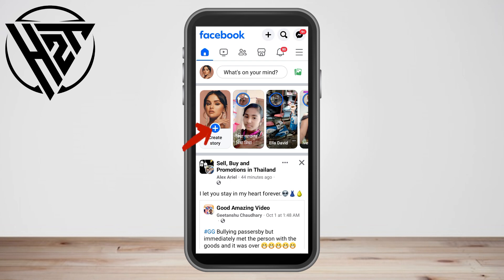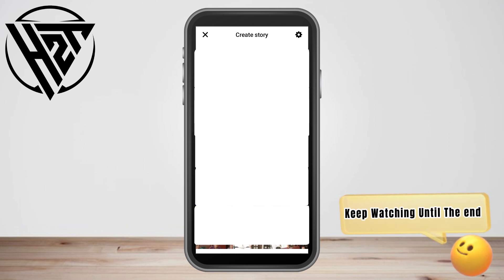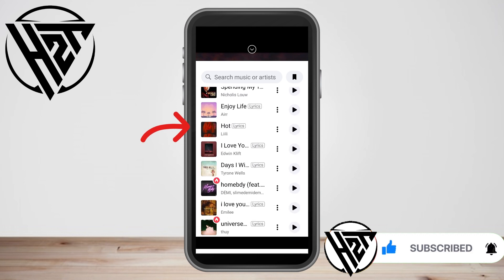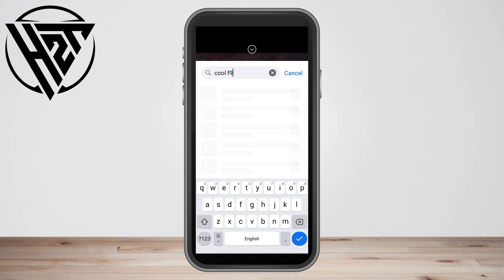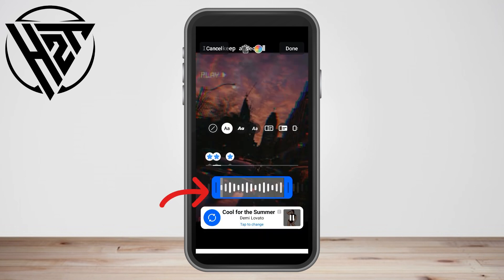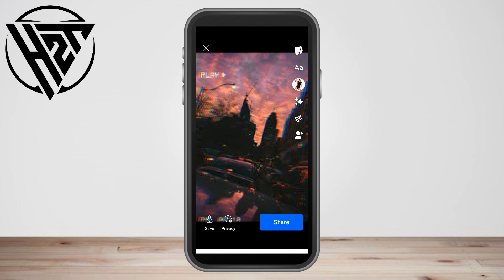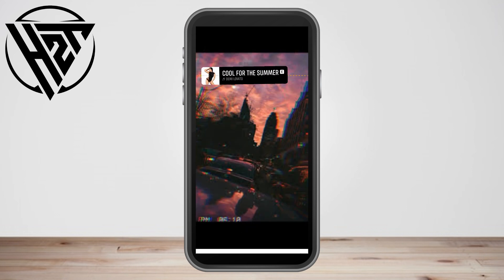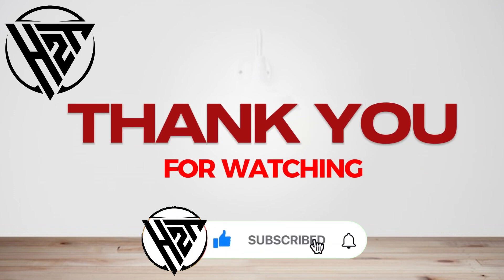How To Add Music In Your Facebook Stories 2025